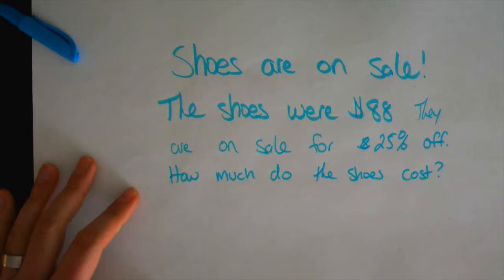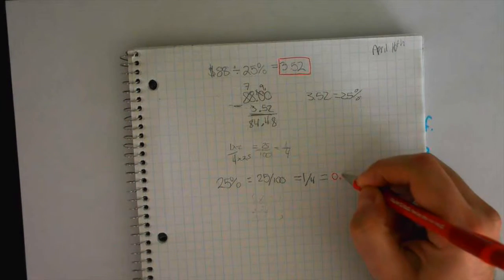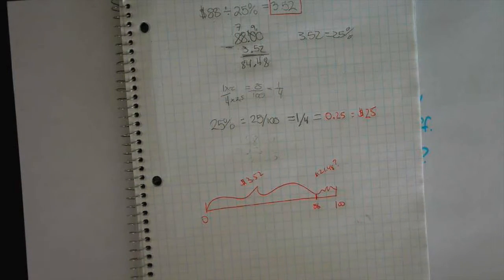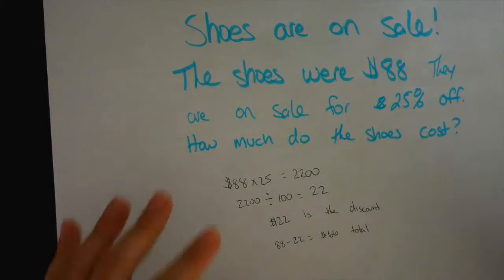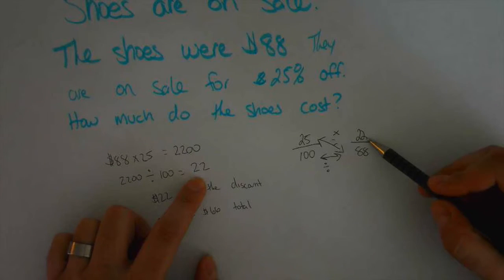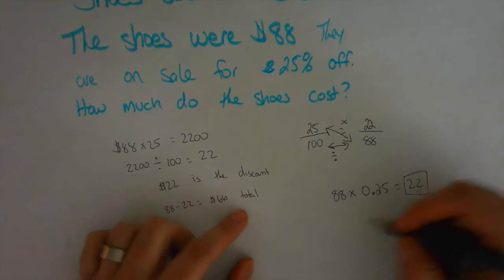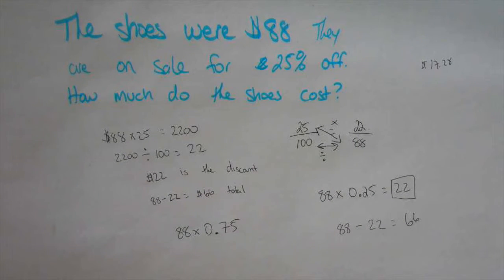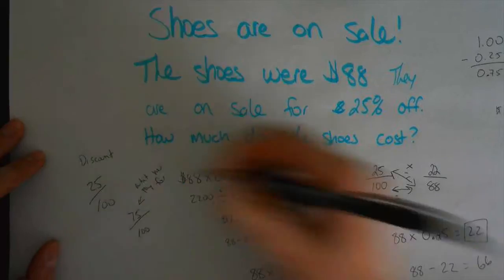Discounts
In this lesson the students explored different ways that you can calculate discounts found in stores